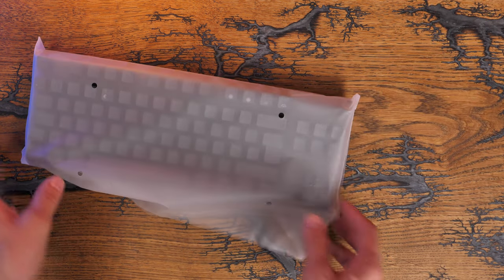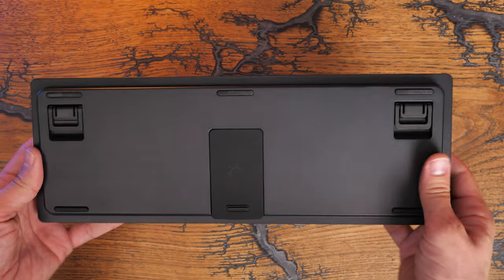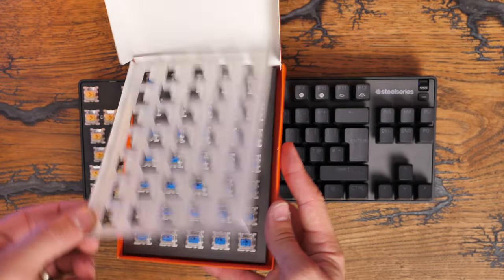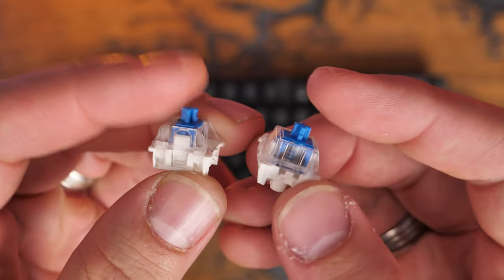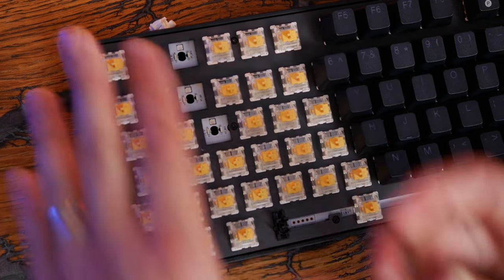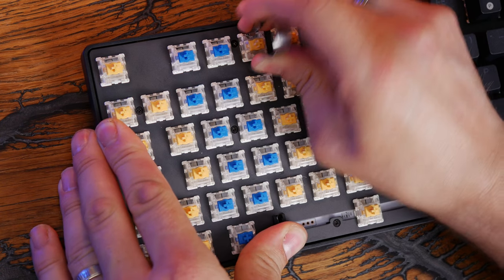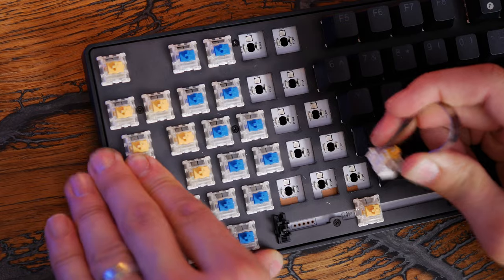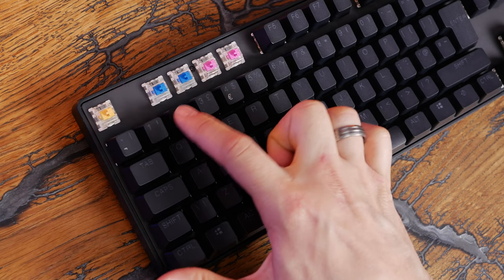SteelSeries Apex 9 TKL Switch option comparison - Optipoint Switch sound test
Hello! Prawn here with a look at the different optical switch options for the SteelSeries Apex 9 TKL and the SteelSeries Apex 9 Mini. These keyboard come with swappable optical switches (SteelSeries Optipoint) which is a rare thing to see. You have three different options, tactile, clicky and linear. So I thought it would be worth showing off what they're like and how you can install them. Basically showing you a sound test of the switches and the difference between them.

The SteelSeries Apex 9 TKL and the SteelSeries Apex 9 Mini come with linear switches as standard (mostly) and those switches are the most logical choice for many people as they'll give you a fast and smooth response for gaming. They're also adjustable in actuation level from 1mm to 1.5mm which is bonkers. These are fast actuating switches and responsive too. Whichever ones you get, but obviously the linear ones require a light touch and less actuation force in order to work vs the click switches for example. So the clicky ones are better if you're a typist or if you just like a nice loud keyboard?!

It's worth noting that optical switches are different to standard mechnical ones as they don't have the metal contact pins. Just one single pin that attaches to the keyboard. So don't buy these and try to fit them in a normal keyboard and don't buy standard switches and try to get them into the Apex 9 keyboards either!

Amazon US
Amazon UK
Amazon FR
Amazon IT
Amazon DE
Amazon CA

Specs of the SteelSeries Optipoint switches:
Blue Clicky:
Total travel distance 4.0±0.4mm
Actuation force 55g
Yellow Linear
Total travel distance 3.2±0.4mm
Actuation force 35g
Pink Tactile
Actuation force 55g

Benefits of SteelSeries Optipoint switches:
"OptiPoint optical switches use lightbeams to detect presses and actuate. Our switches use two sensors, IR (infrared), which produces the beam of light, and PT (phototransistor) which measures the amount of light coming through.

As your finger pushes a key down, the bottom of the switch lowers and interrupts that beam of light. It's measuring a certain amount of light as it travels through the switch.

Optical switches tend to be very fast and reliable, with rapid response times. Since they don't have metal parts, there is no debounce, which means that you won't accidentally get a double press."

🏆Big thanks to my super awesome YouTube members:
SirSpawnsALot, Meatykeyboard, Rawrr483,  Aaron Yarden,  Space Cannons, Riggs79, Mike S, Jay Shank 007, Jason Morgan, Starastin, Charles Latrom, McFarty, Chief Hao, Kraken Tortoise and Megan Schafer.

MANNINGTREE
CO11 9BE
United Kingdom

PLEASE NOTE